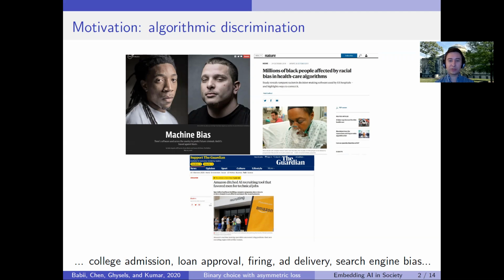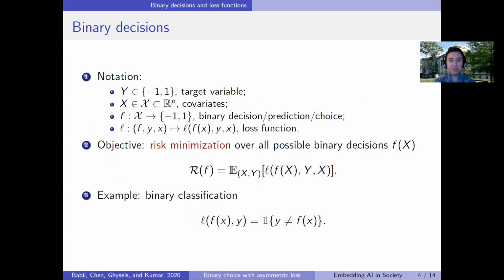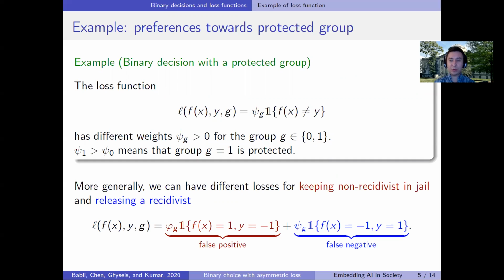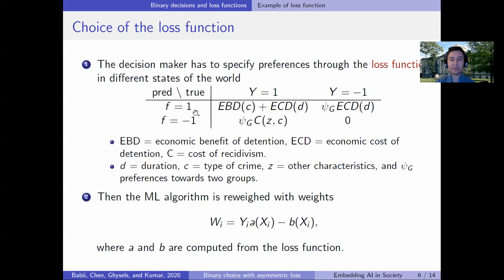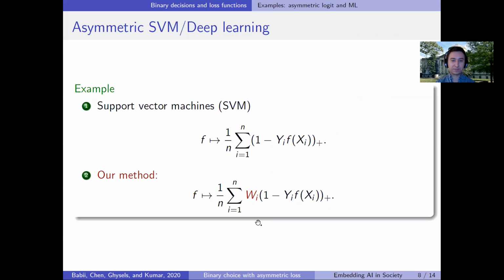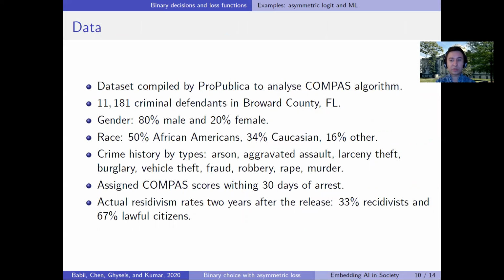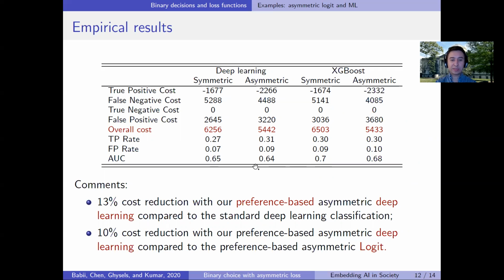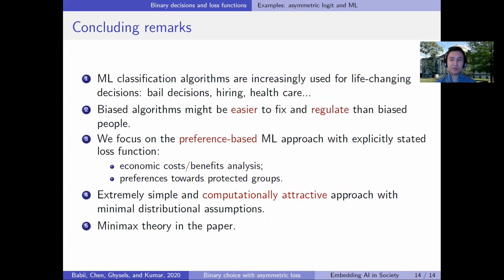Binary Choice with Asymmetric Loss: Theory & Application to Racial Justice by Andrii Babii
Full title: Binary Choice with Asymmetric Loss in a Data-Rich Environment: Theory and an Application to Racial Justice
Presented by Andrii Babii (University of North Carolina at Chapel Hill)